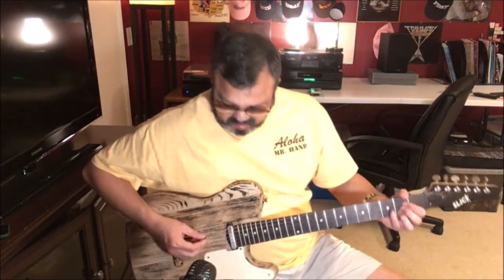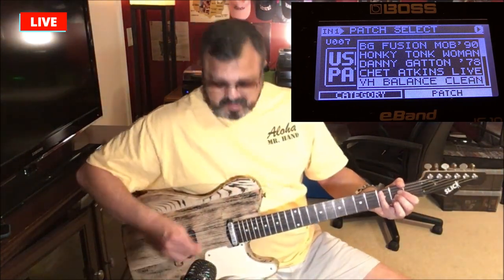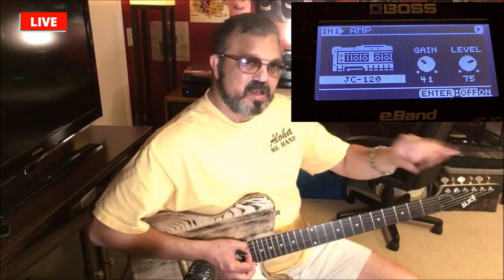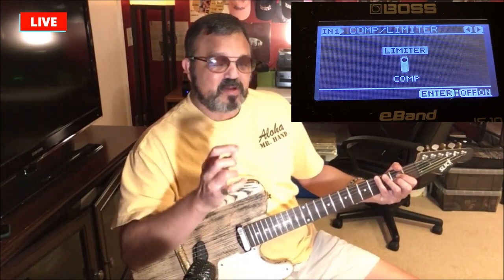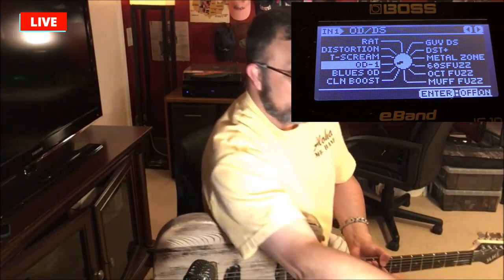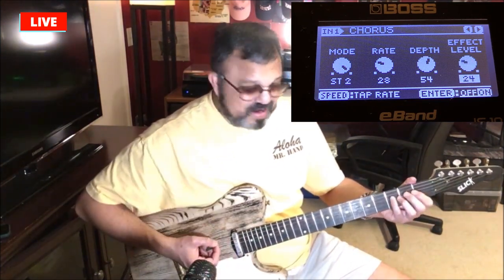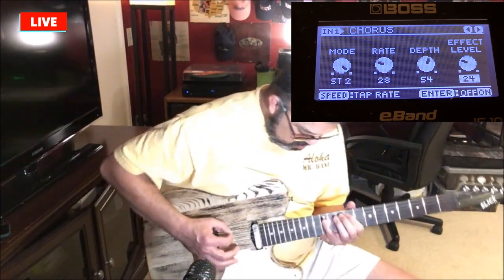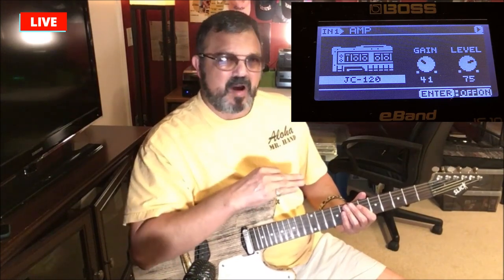5 Secrets To Eddie Van Halen's BALANCE CLEAN Guitar Tone You Didn't Know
Tony's Review Channel!:  Let's Have It!